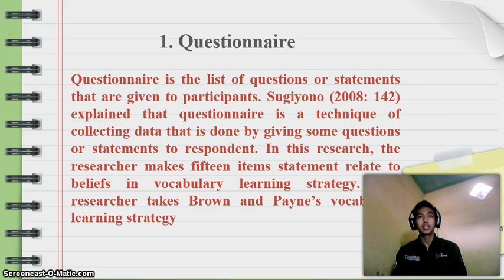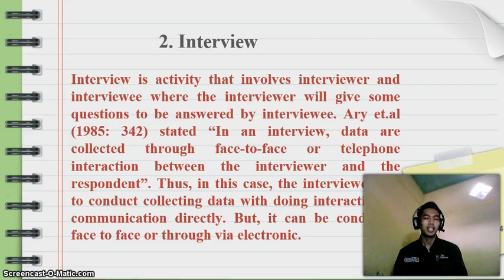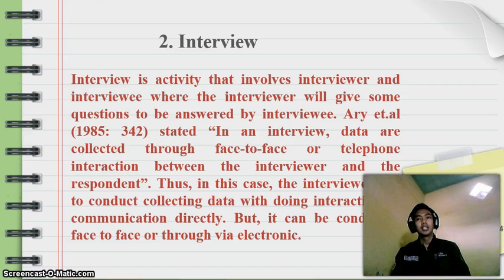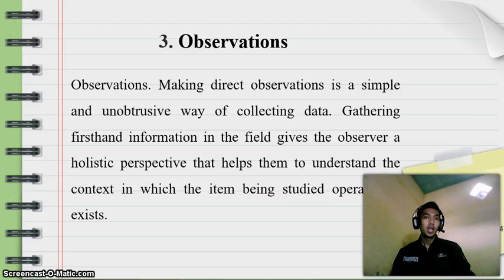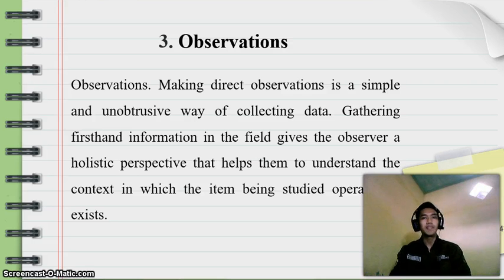5BD Sulaiman Bin Salamat - Three Major Techniques for Collecting Data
Sulaiman Bin Salamat
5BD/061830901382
Politeknik Negeri Sriwijaya